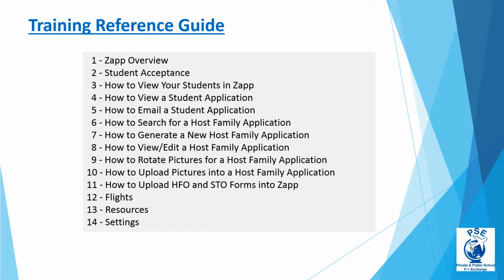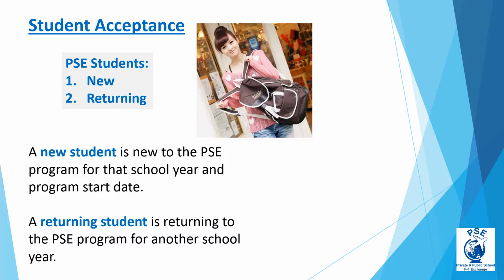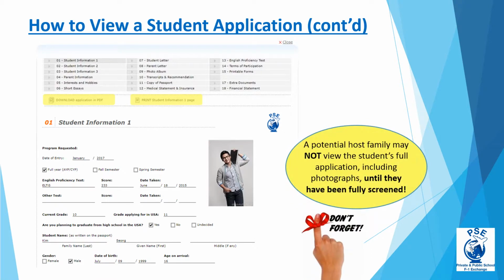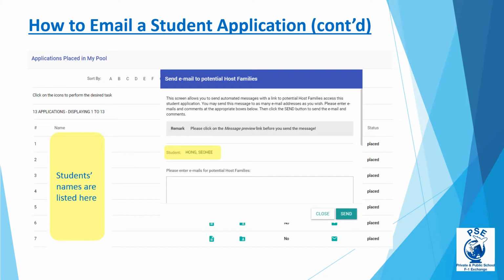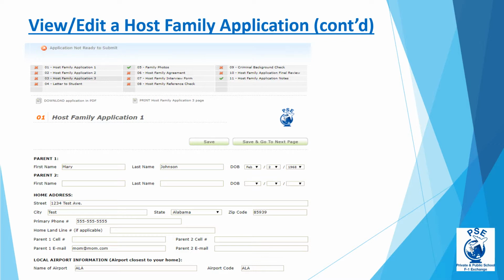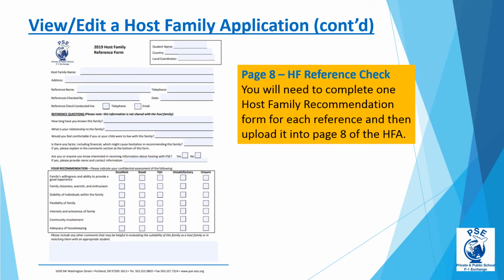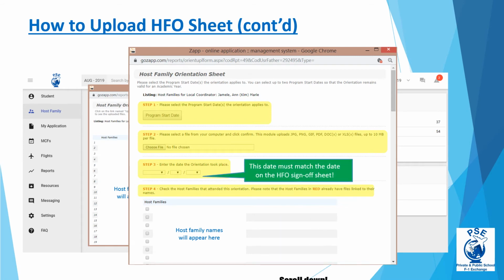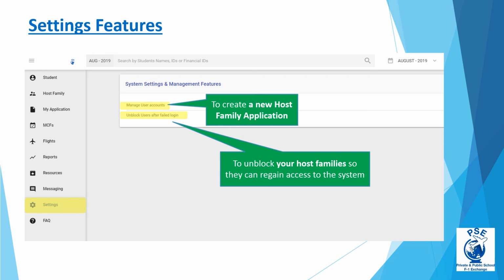PSE Zapp Training FINAL 11 5 19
Zapp Training